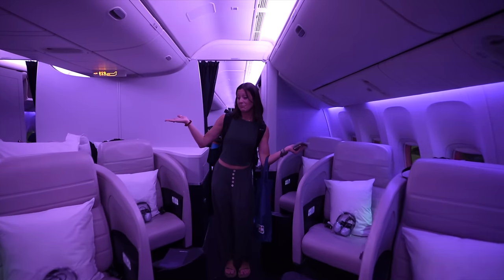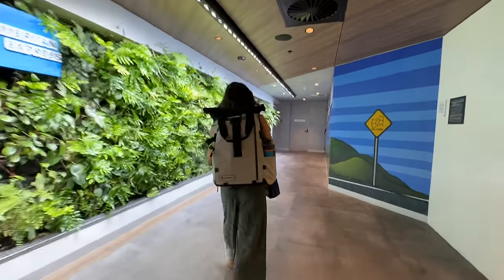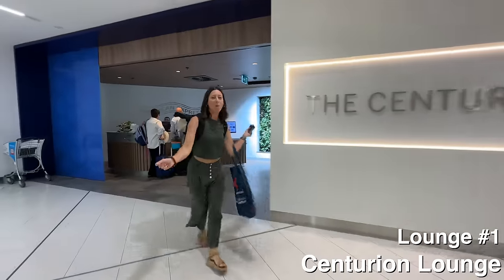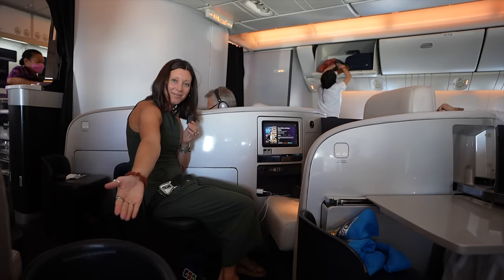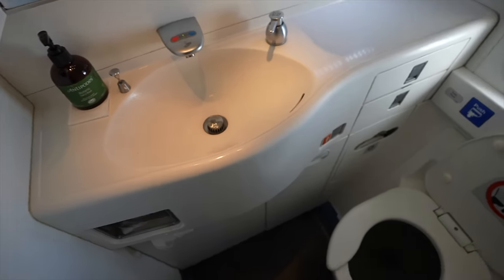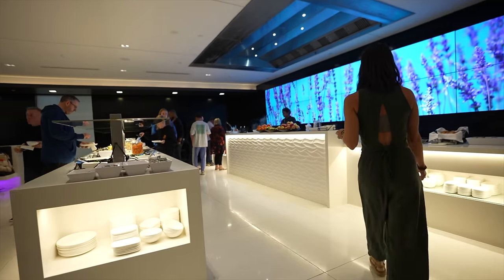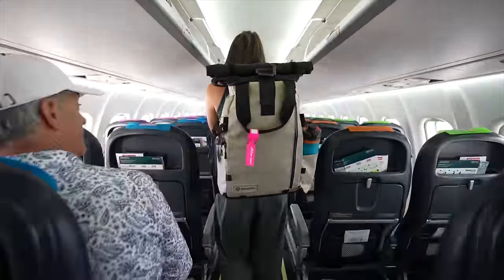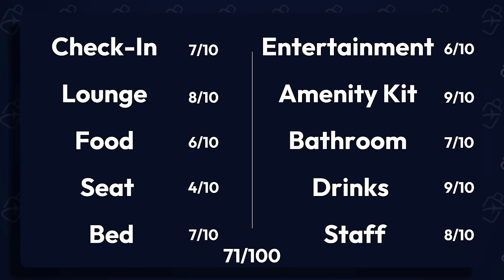We Flew in the World's WEIRDEST Business Class | Air New Zealand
Today we'll fly in one of the weirdest business class seats we have ever seen as we head to beautiful Bora Bora! And along the way we'll be unveiling our new flight rating system which we'll use to rank this flight in ten different categories out of a possible 100 total points. So join us on this very unique adventure as we fly to the tropical paradise of Bora Bora!

Daily Drop is part of an affiliate sales network and receives compensation for sending traffic to partner sites.This compensation may impact how and where products appear on this site (including, for example, the order in which they appear). This site does not include all credit card companies, or all available credit card offers. The content in this video is accurate as of the posting date. Some of the offers mentioned may no longer be available.

0:00-Intro
1:02-Lounges
4:16-Flight One
7:49-Bathroom Tour
10:24-Flight Two
11:58-Final Ratings